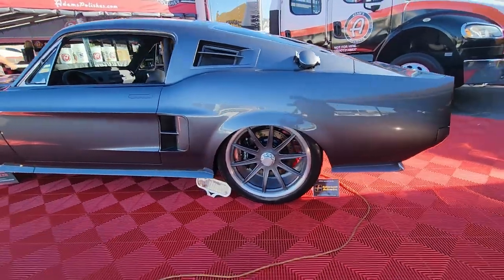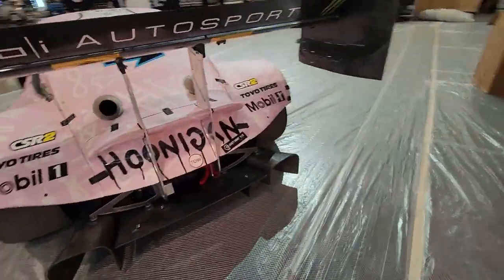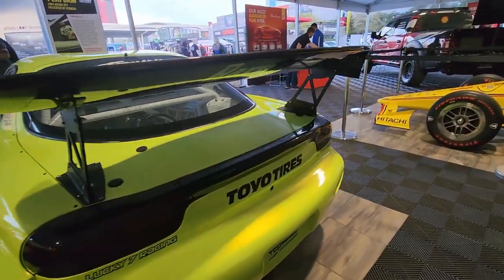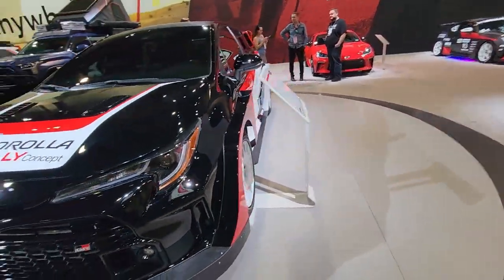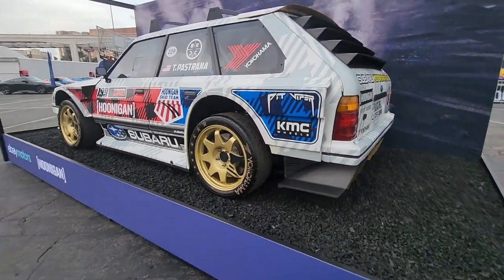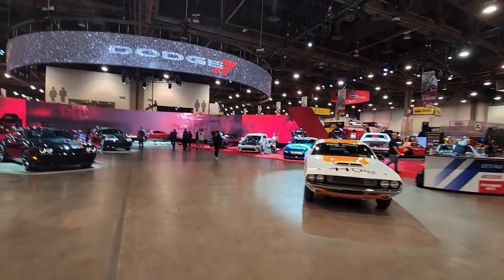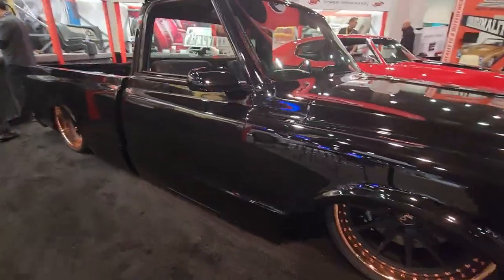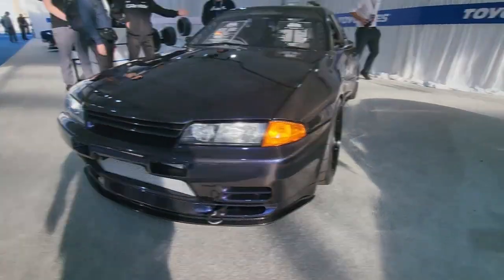SEMA 2022 - Recap - 4 days of Awesome Cars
Great week at SEMA, I take you a bit behind the scenes for setup day, through the week, before the crowds get in.

All Socials: @rmjmotoring

Your support is appreciated:
Detailing Gear we Use:
• Meguiar’s All Purpose Cleaner
• Super Clean 1 Gallon
• Adams Carpet Cleaner
• Magic Eraser
• Drill Brush (White light duty / Yellow medium duty
• Wheel Brush EZ Detail
• Metal Lint Removal Tool
• Meguiars X-Press spray wax / Gallon
• Ridgid 4 Gallon Shop Vac
• Ridgid Industrial Hose
• 1-7/8 Vacuum Attachments
• Buff Brite Fur-Eel adaptor
• IK Sprayer (Non Foam)
• IK Foam Sprayer
• Adam’s Clay Bar
• Greenworks 1500 Psi Pressure Washer
• Pressure washer gun
• Pressure washer adaptors
• Uberflex Kink Resistant pressure hose
• Technicians Choice Ceramic Detail Spray 1 Gallon
• Technicians Choice Ceramic Detail Spray
• The Rag Company – Drying Towel
• The Rag Company – Waffle Weave Glass Towel
• Rag Company Edgeless Microfiber
• Adam’s Compound and Polish
• Buff N Shine Maroon Pad
Video Gear we use:
• Joby Gorilla Tri-Pod
• Zeadio Metal Mini Tripod
• Neewer Ball Head Tri-pod
• Cannon M50 Mirrorless Camera
• GoPro Hero 9
• Viltrox EF Booster
• Ulanzi G9-5 GoPro 9 case
• GoPro 3.5mm Mic Adapter
• GoPro Hero 9 Replacement battery
• Comica Shotgun Mic